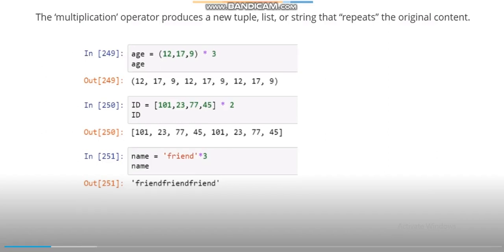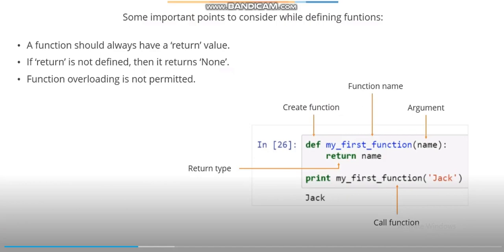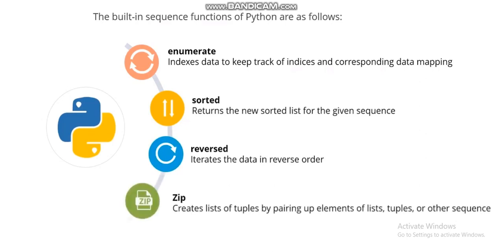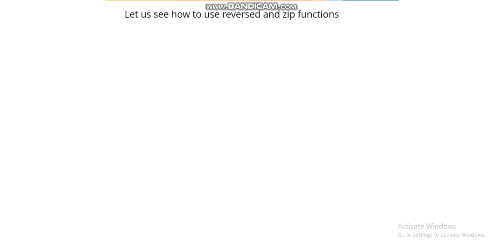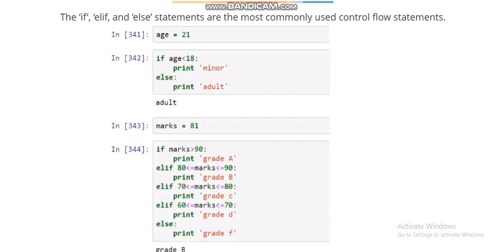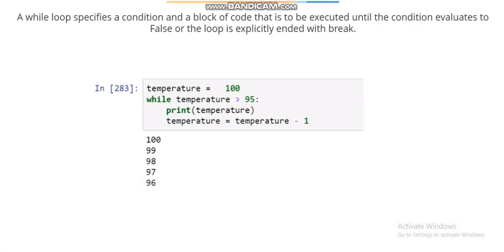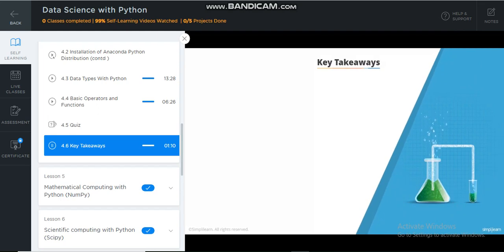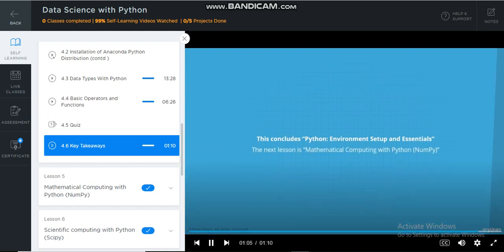Python Setup 4